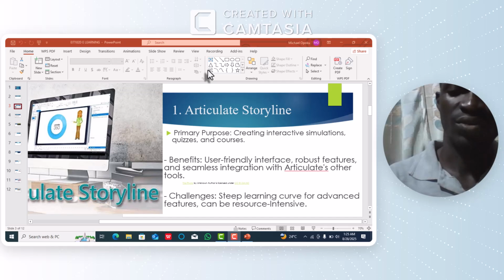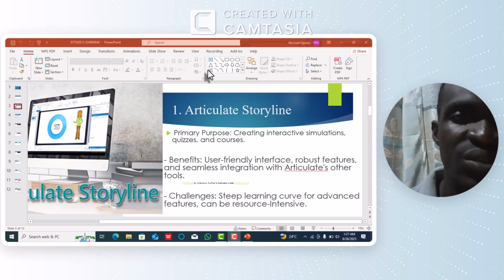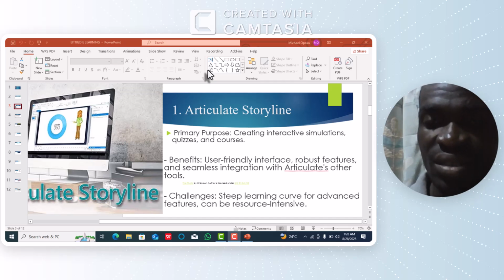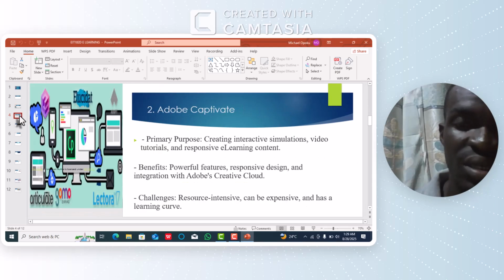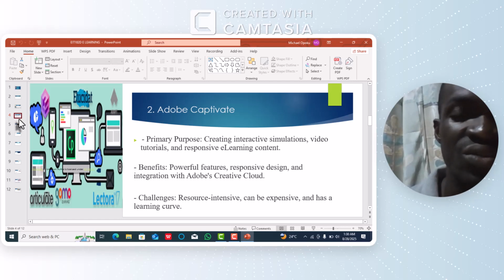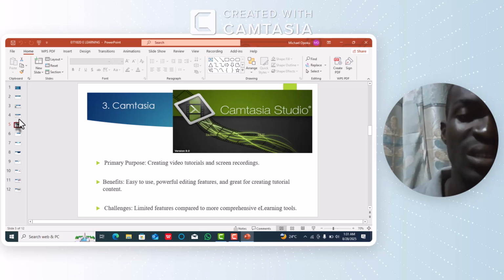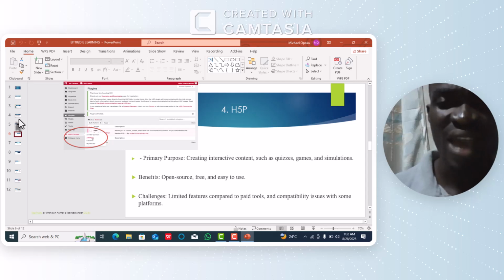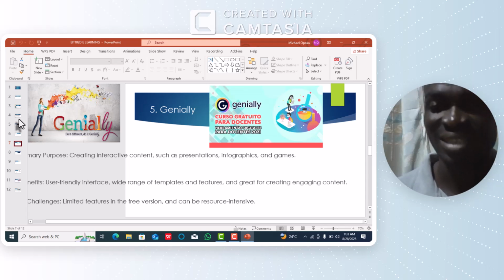e - Learning lectures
Appication software use to create E-Learning contents